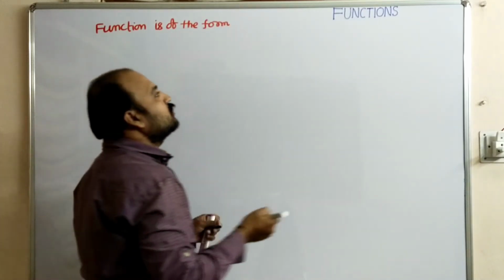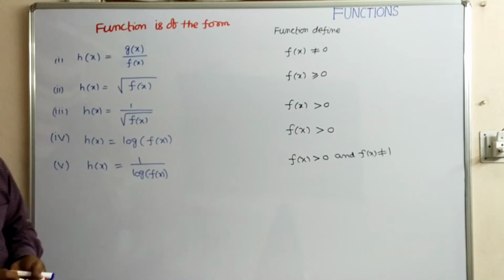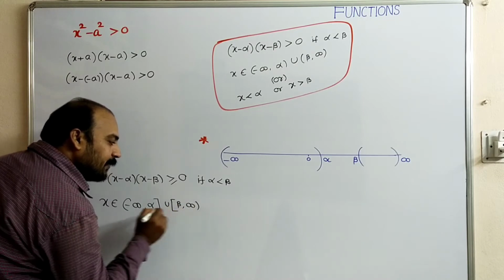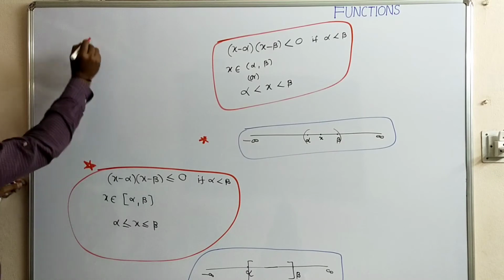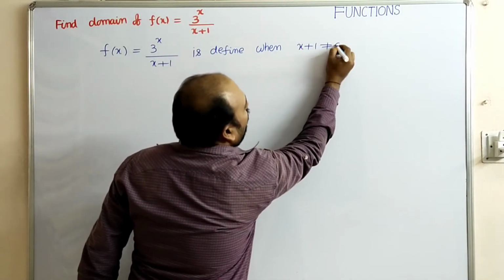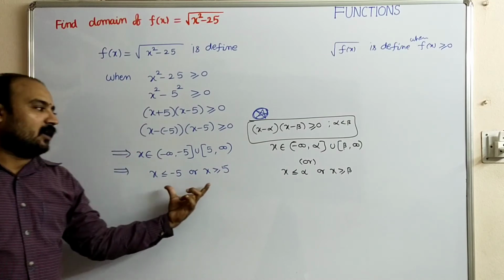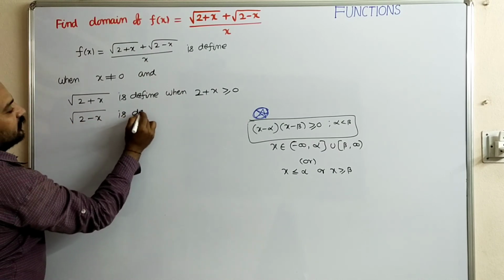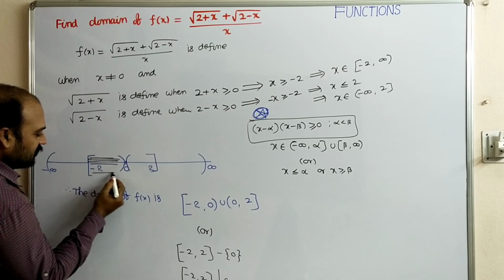of a Function#Problems based on Domain of a function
Functions Domain of a Function#Problems based on Domain of a function